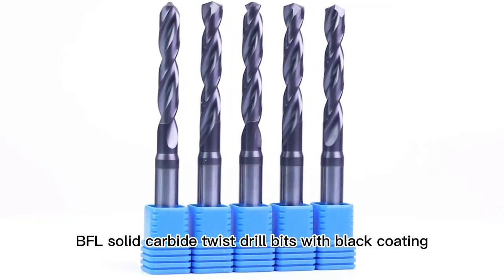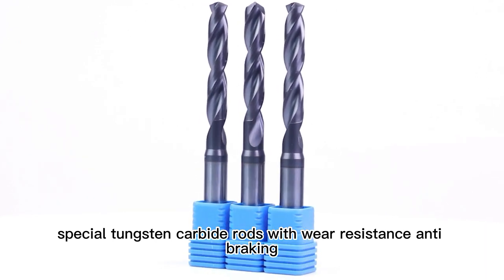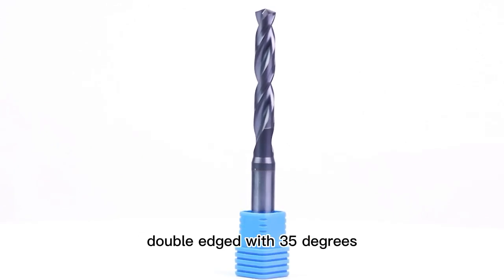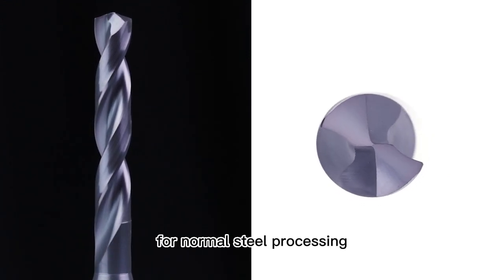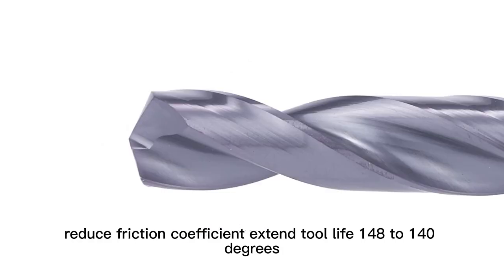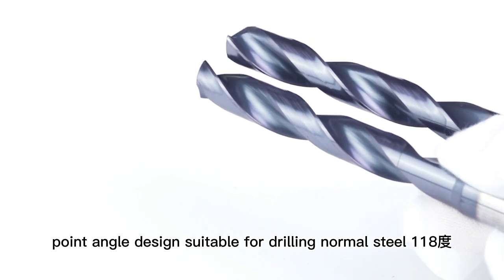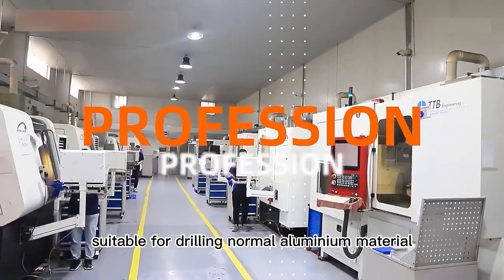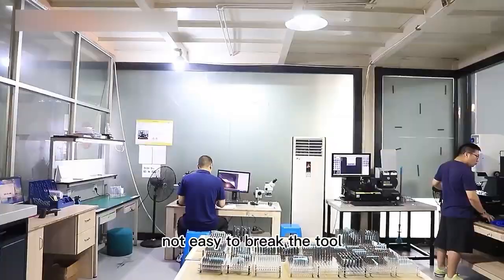BFL Solid Carbide Twist Drill Bits with black coating